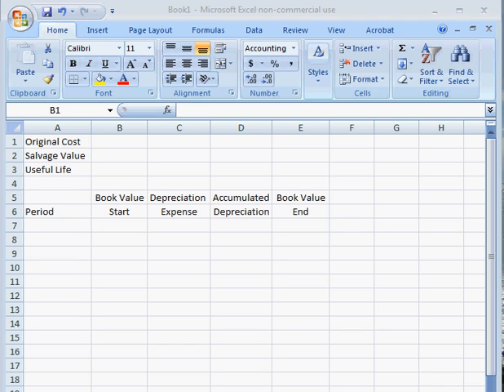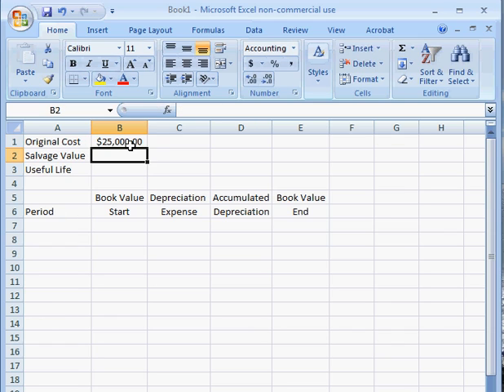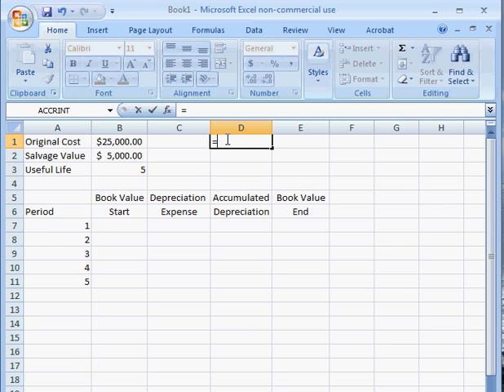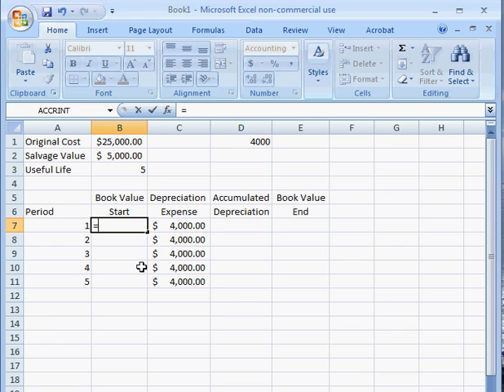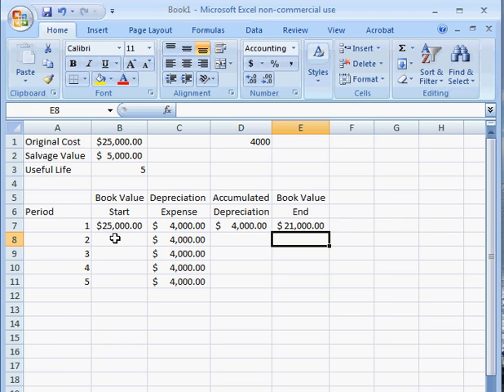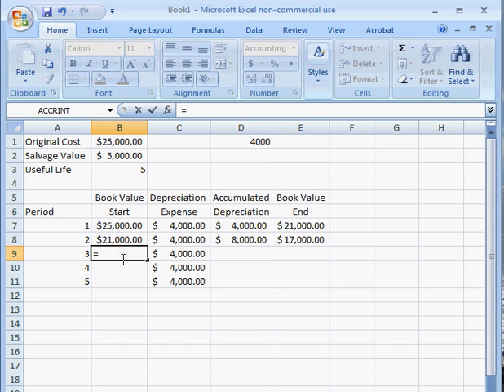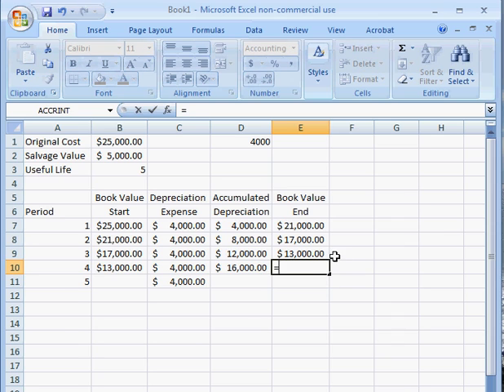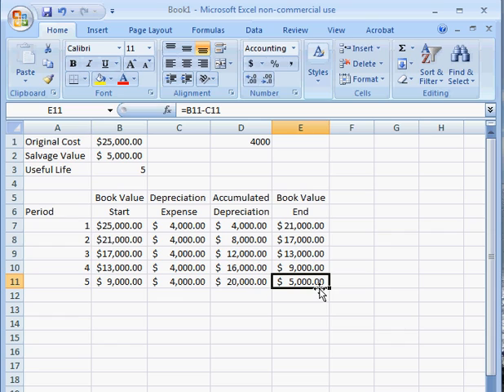How to Calculate Straight Line Depreciation in Excel